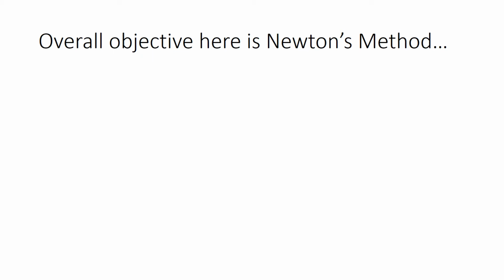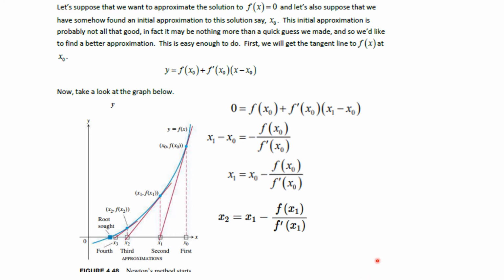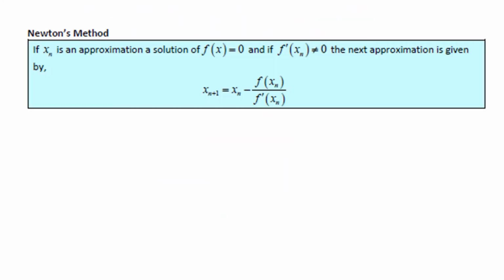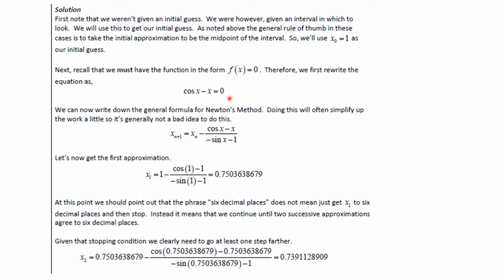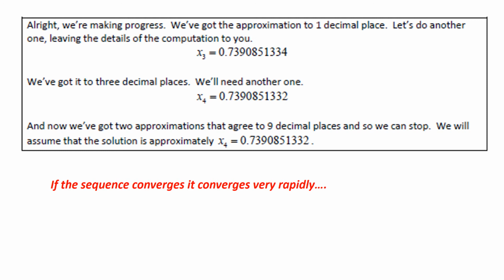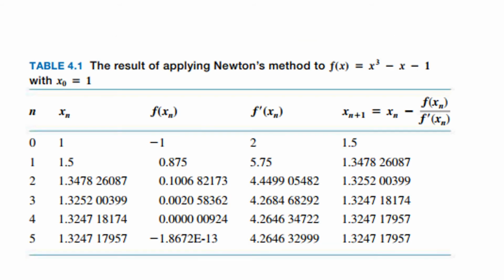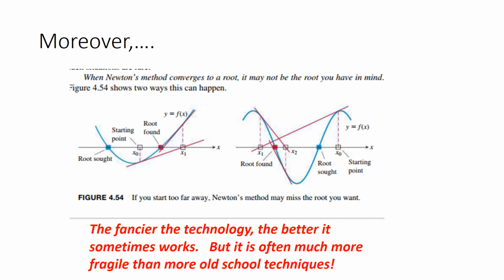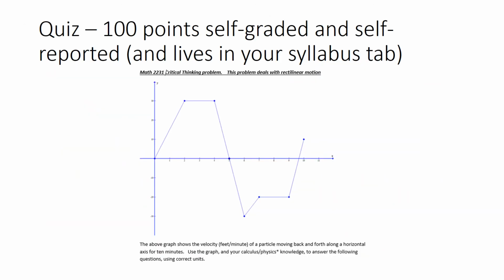Math 2131 Alternative delivery March 26 2020 Part II